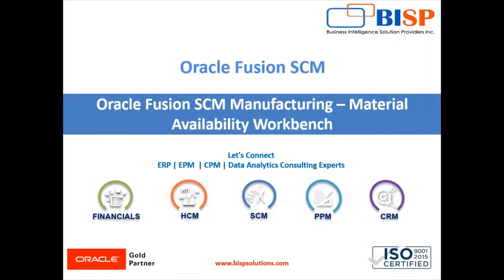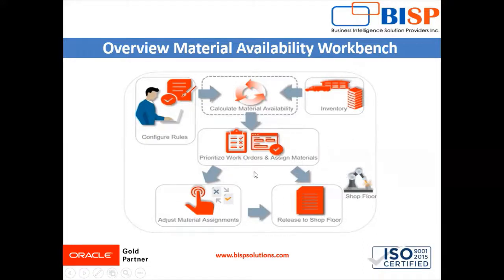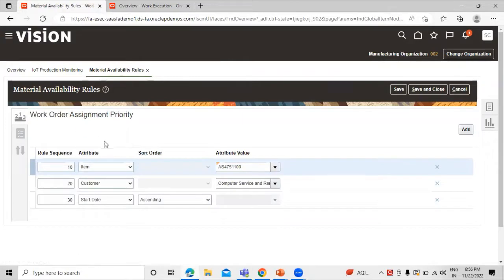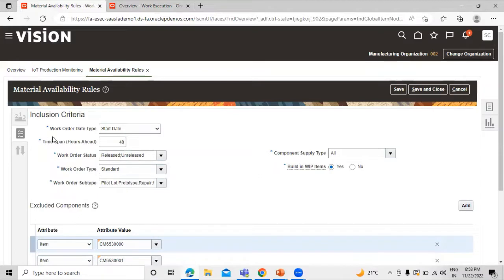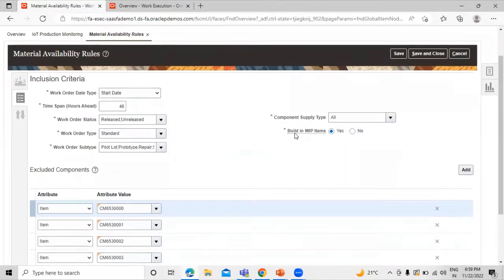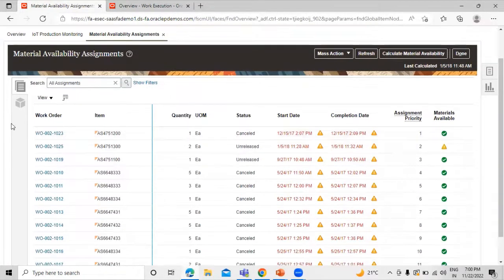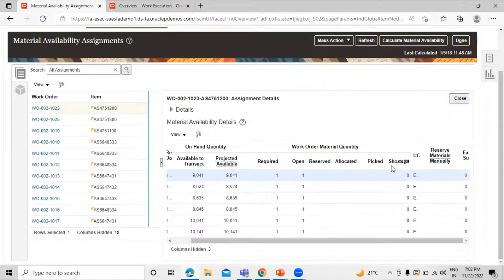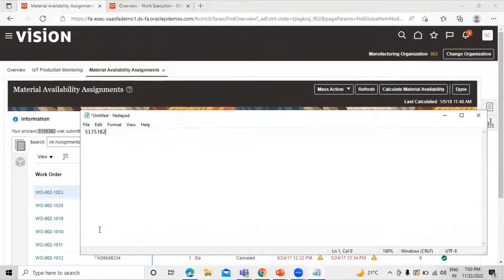Oracle Fusion SCM Manufacturing Material Availability Workbench |Oracle Manufacturing Consultants